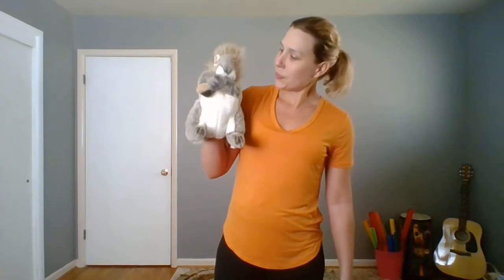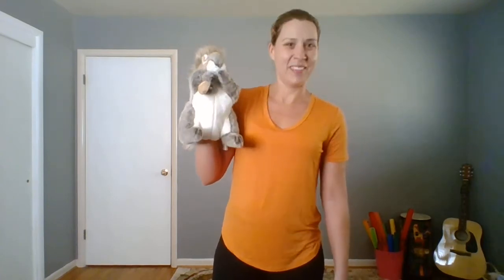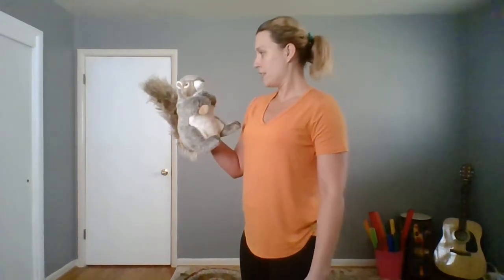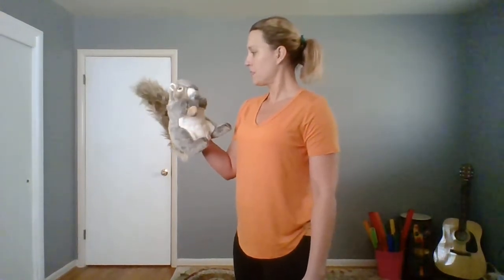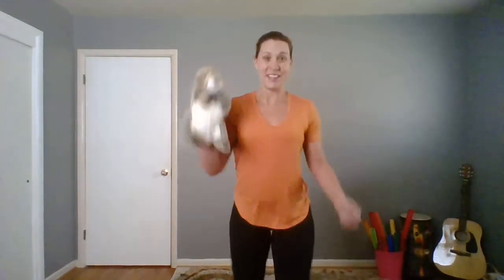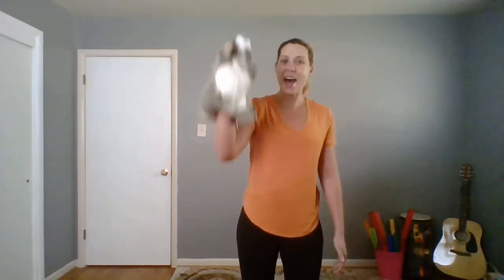Hop Old Squirrel